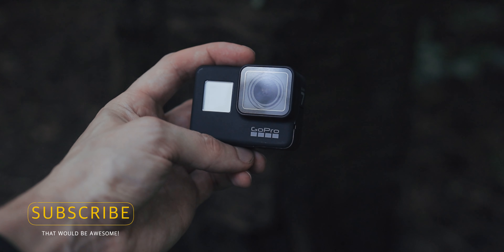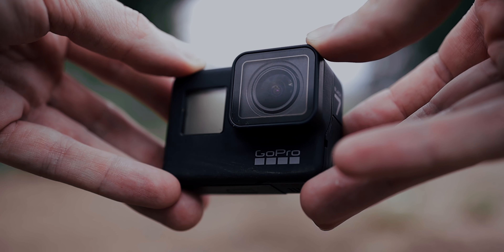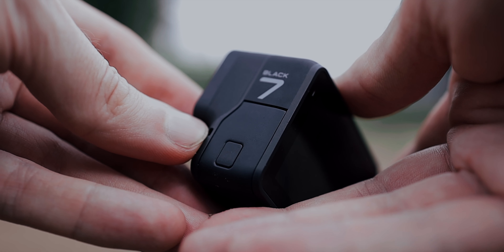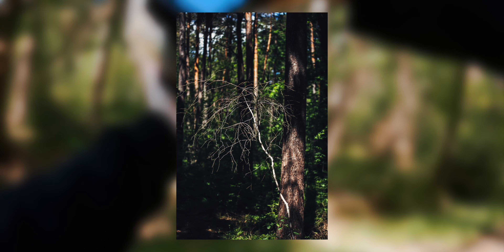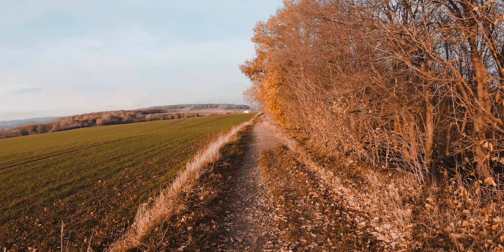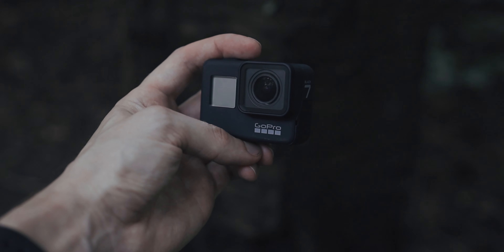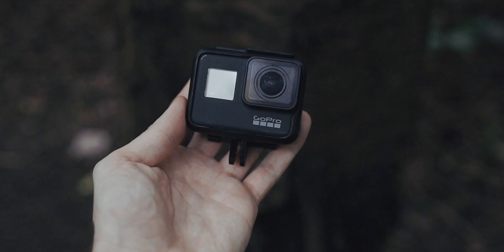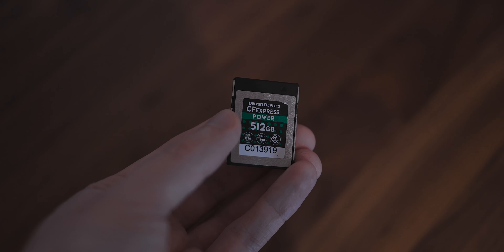GoPro Hero 7 Black in 2021 - Still Worth It?